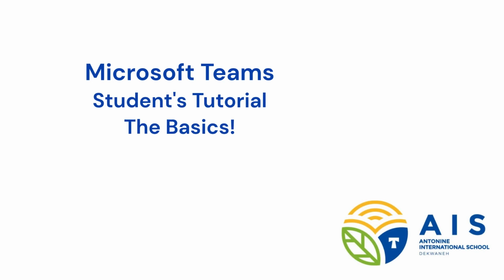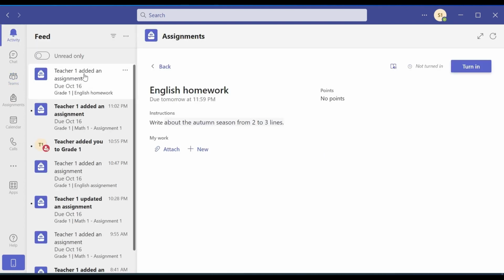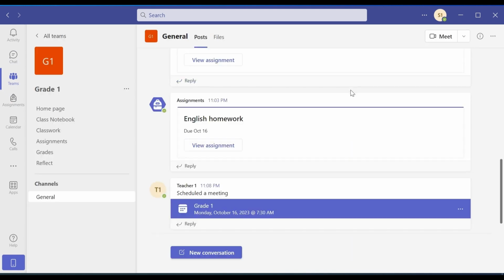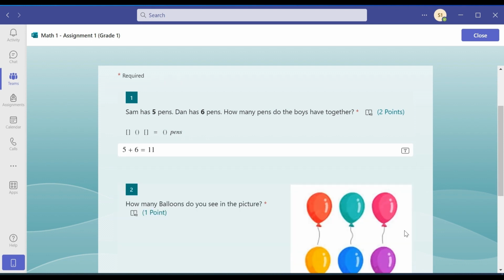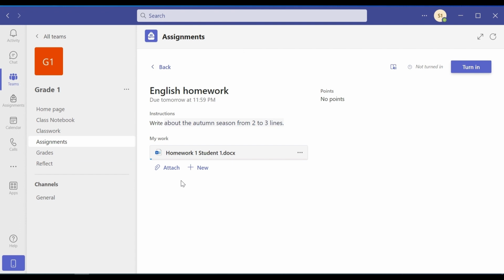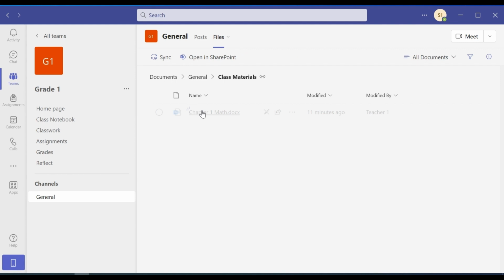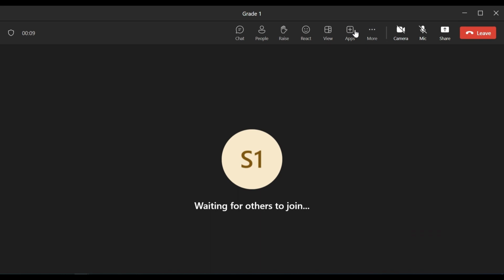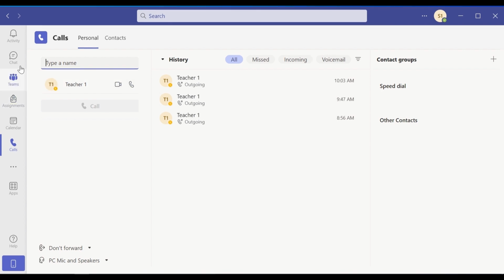Microsoft Teams student's tutorial Desktop